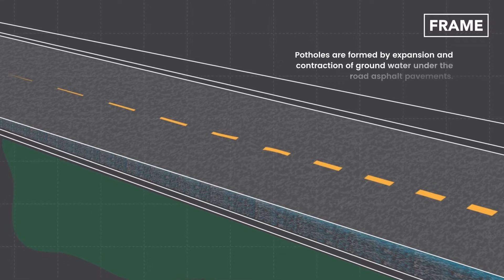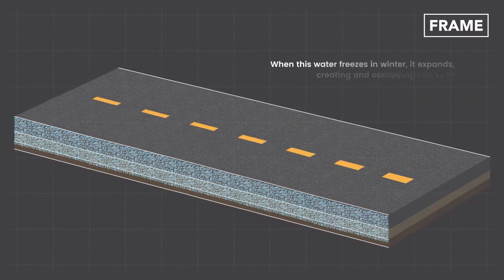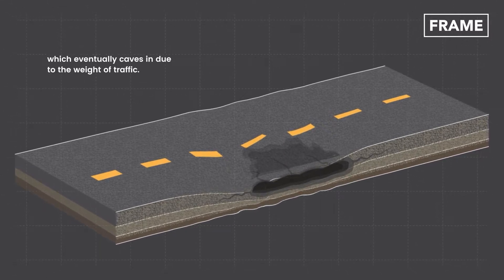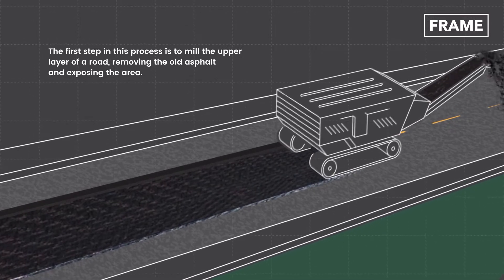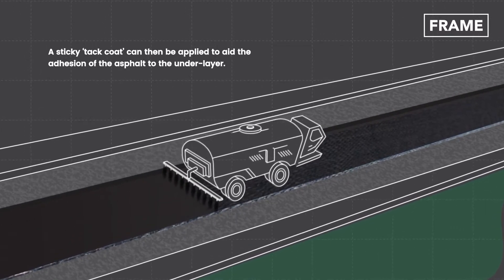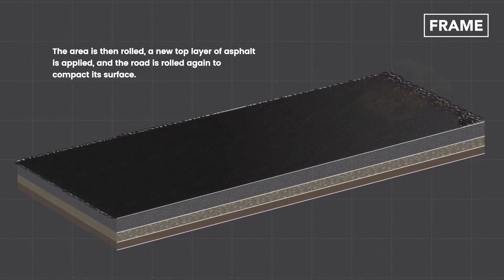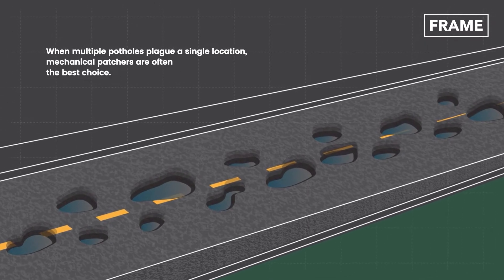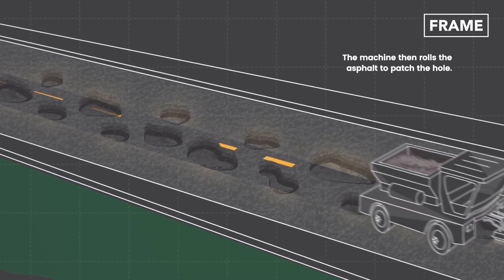Let's Talk About How Pothole Repair Works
In today's feature on the Frame, we will look into the strenuous process of repairing potholes on roads worldwide, using advanced techniques and modern machinery.